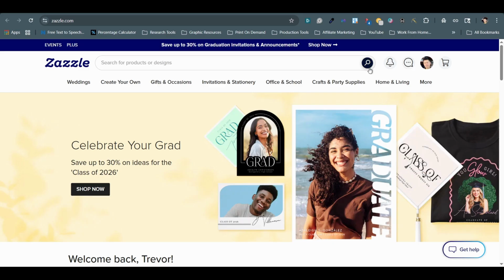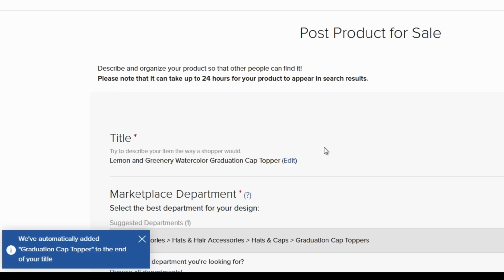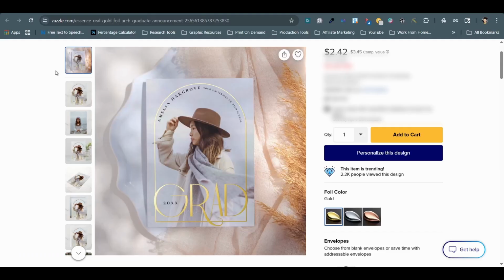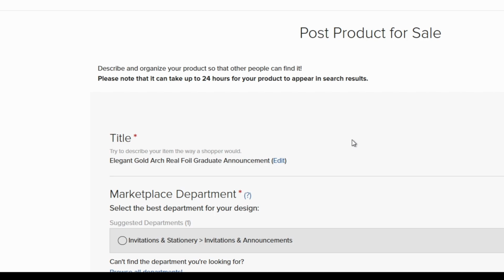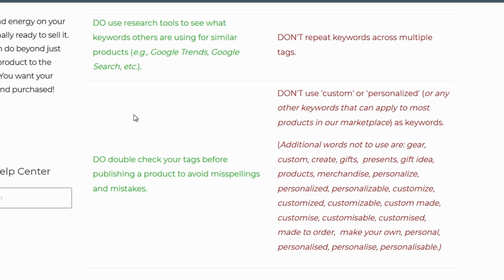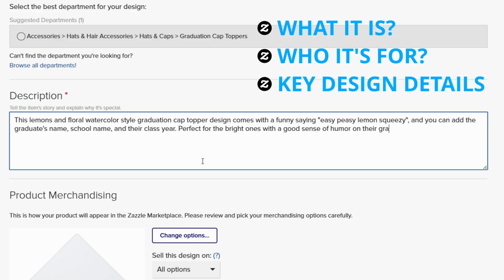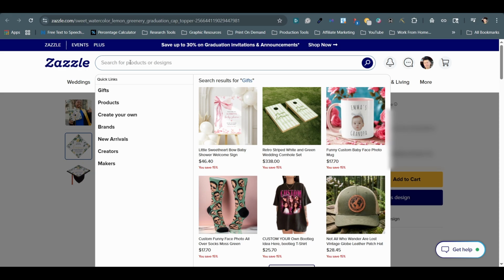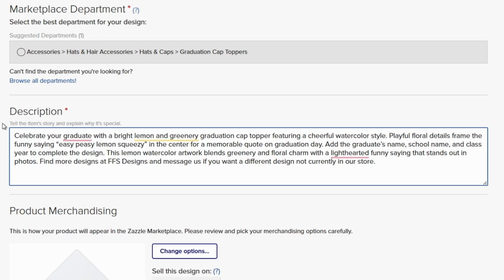Zazzle SEO: How to Write Titles, Tags, and Descriptions (Beginner Guide)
In this beginner-friendly Zazzle SEO guide, I walk you step-by-step through how to write better titles, tags, and descriptions that help your products get discovered in search.

🧠 *Prompt Template Used in This Video:*
Write a 90-word product description on Zazzle to promote a [product type] design [describe your design and/or who it’s for]

Include the following keywords: [x, x, x, x.]

Mentions buyers can find more designs at [your store name] at the very end. They can also reach out if they want a different design that is currently not in the store.

Come up with an SEO-optimized design title in 50 characters. Find the best 10 tags buyers will type in the search bar on Zazzle for this design, separate them by commas, from most to least impactful. Add open and close double quotes for all non-single-word tags. Do not use product types and the words “custom” or “personalized” (or any other keywords that can apply to most products as tags, unless they are relevant to the design.

➤ Find niches, keywords, & search volume
➤ Research + listing optimization for Merch by Amazon

➤ Huge library of fonts, SVGs, and design assets
➤ Create mockups, templates & videos easily
🎁 Free mockups available
➤ Industry-standard photo & image editor

➤ Discover beginner-friendly strategies to earn online without upfront costs

• Memory Cards
• Light Kit
• Ring Light
• Green Backdrop